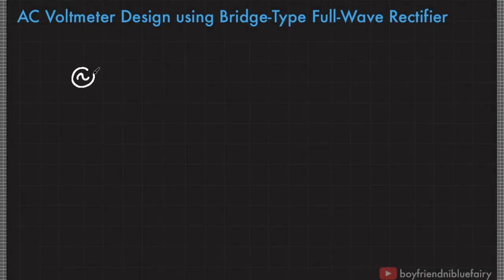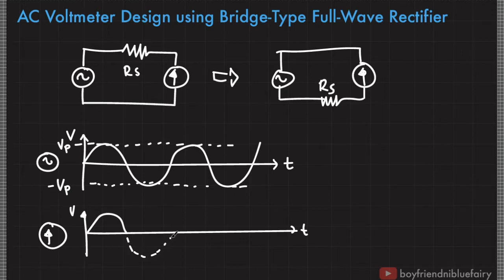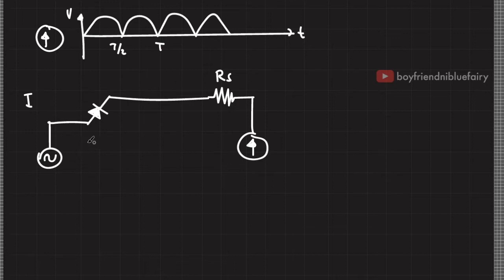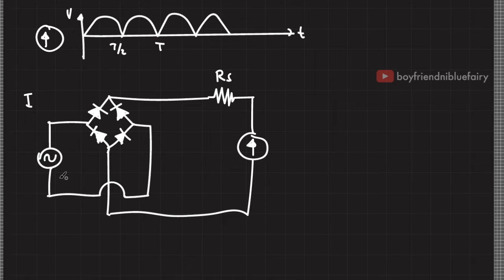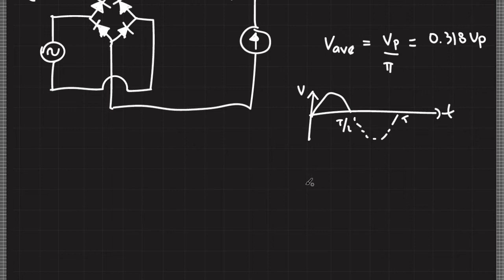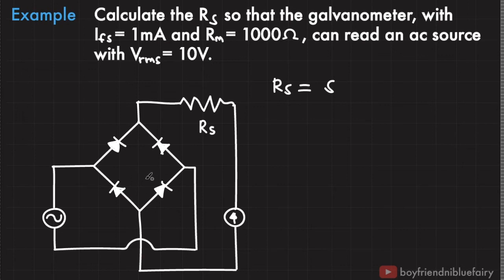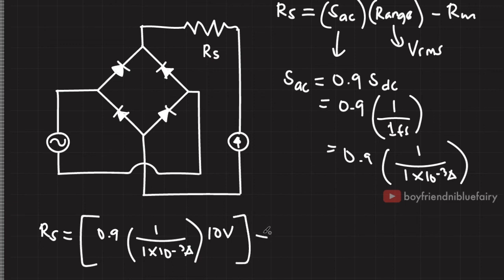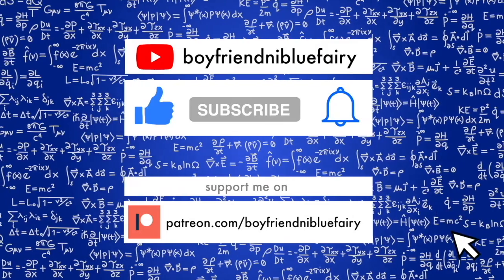02.04 Basic AC Bridge-Type Full-Wave Rectifier Voltmeter Design